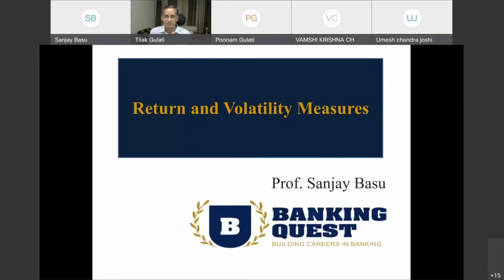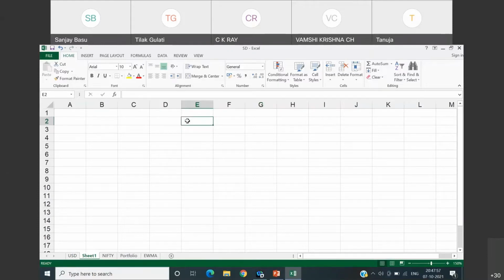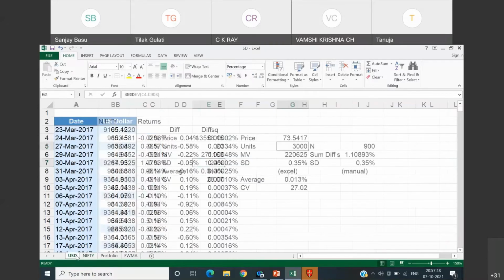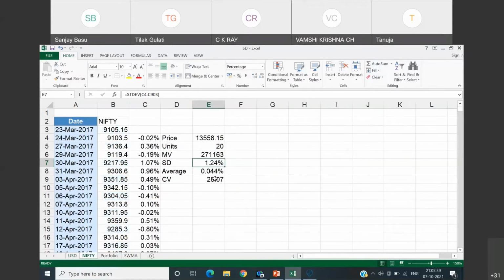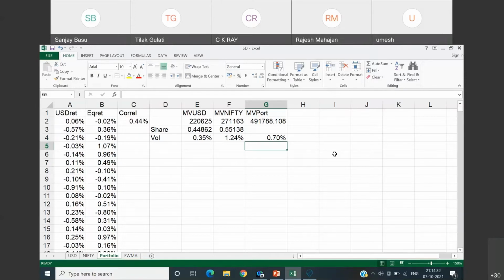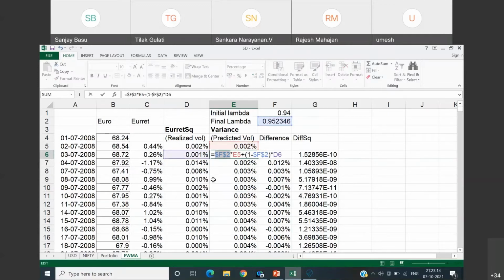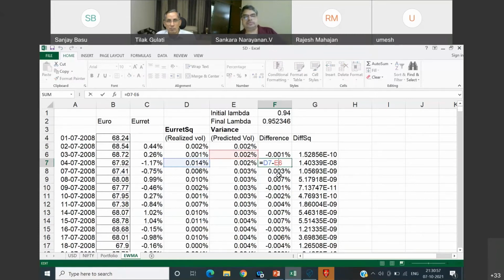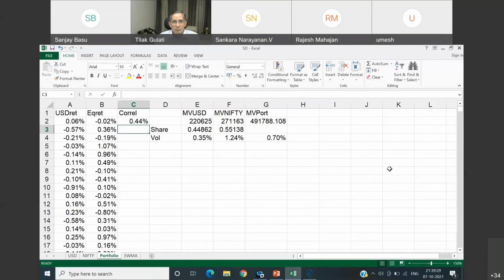"Return & Volatility Measures" : by Prof(Dr) Sanjay Basu, Associate Dean (Research), NIBM, Pune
Prof(Dr)  Sanjay Basu has a Master's Degree in Economics from Calcutta University and a Ph.D. from Indian Institute of Management, Calcutta.

At present, Prof Basu is Associate Dean (Research) at National Institute of Bank Management, Pune. His areas of specialization are Bond Portfolio Management, ALM and Market Risk Management.

Prof Sanjay Basu has published a number of papers in reputed national and international journals.

Banking Quest extends heartiest gratitude to Prof(Dr) Sanjay Basu for addressing  on its platform.

Tilak Gulati
Chief Executive
Banking Quest
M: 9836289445